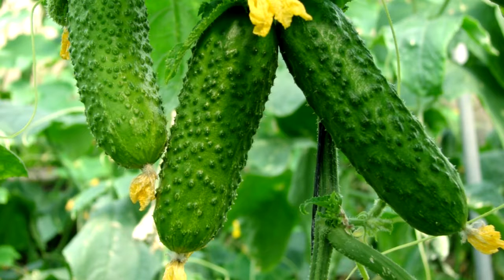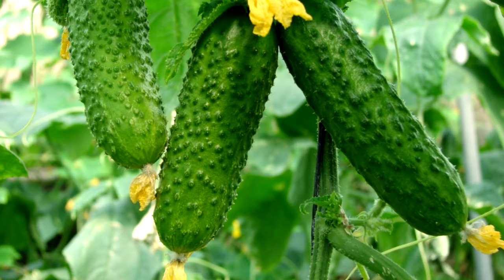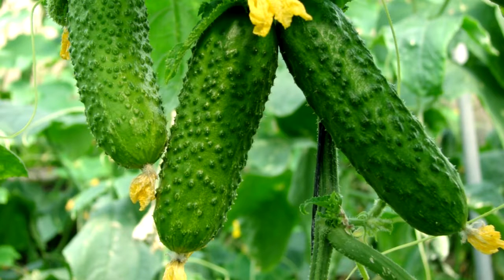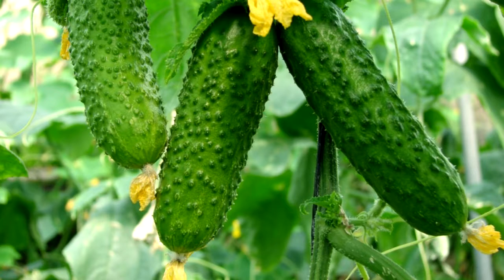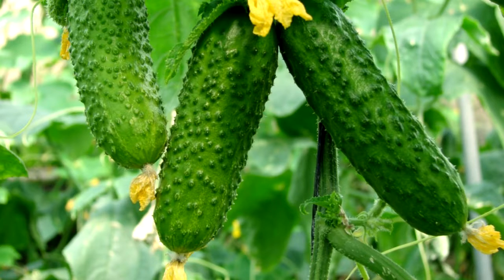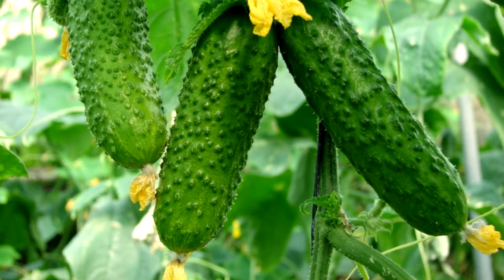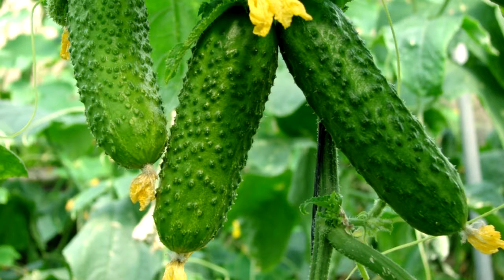10 Tips for Growing Cucumbers